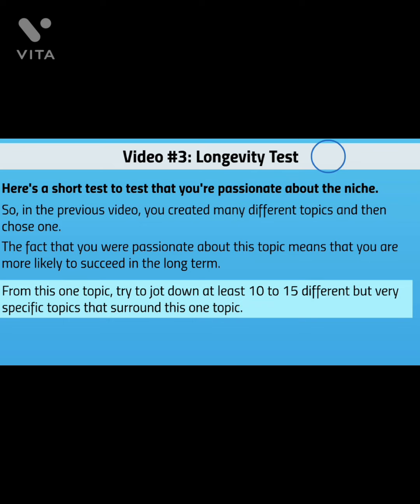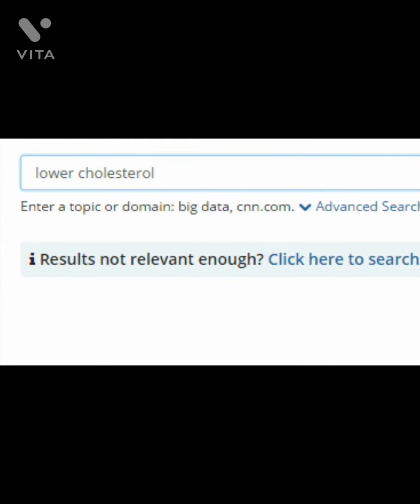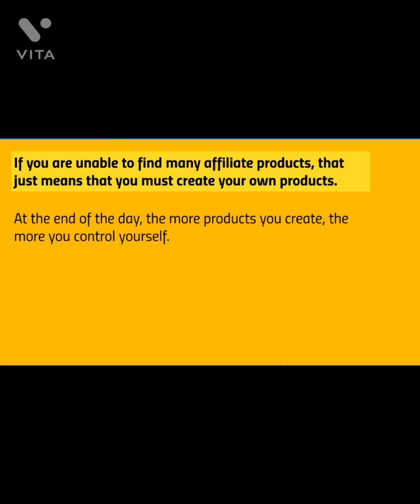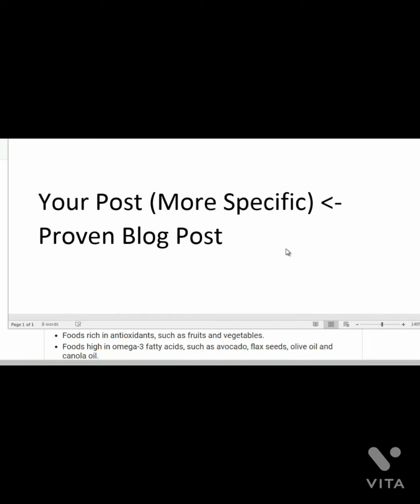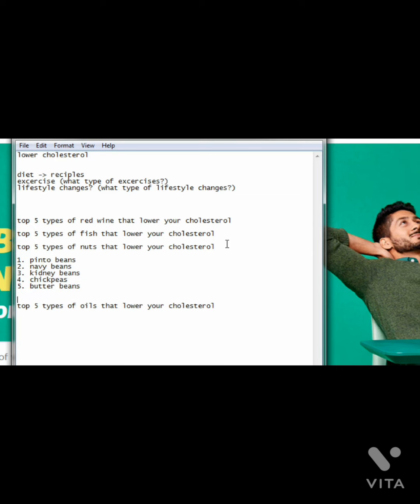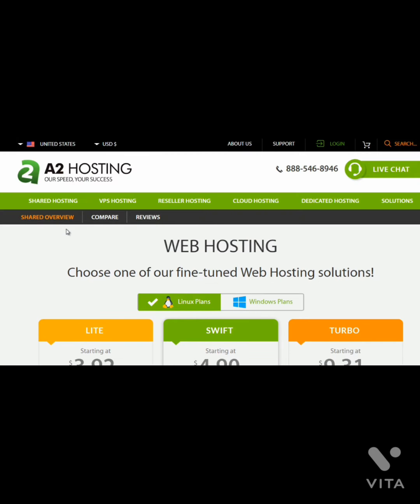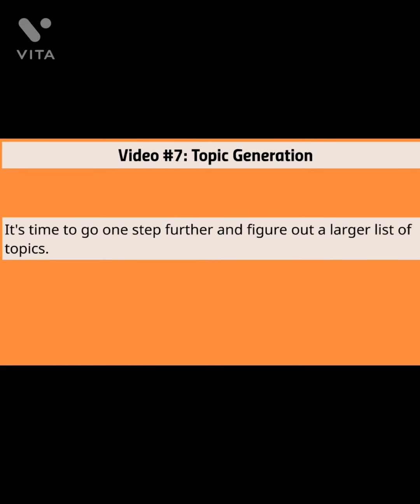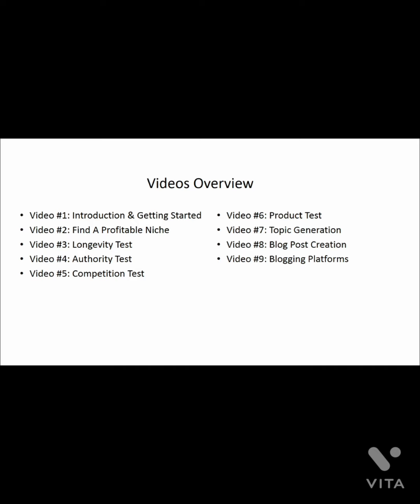Earn unlimited money from Authority blog advantage